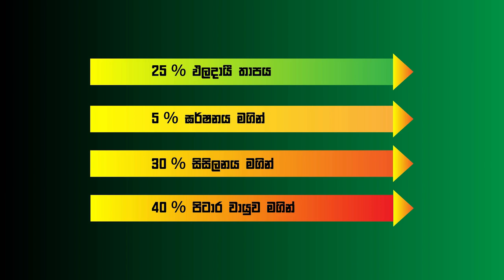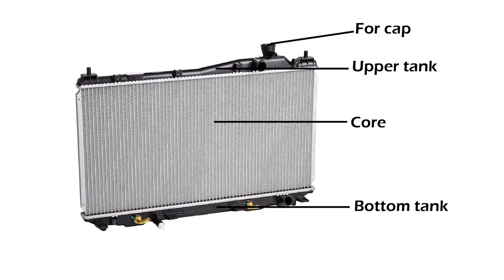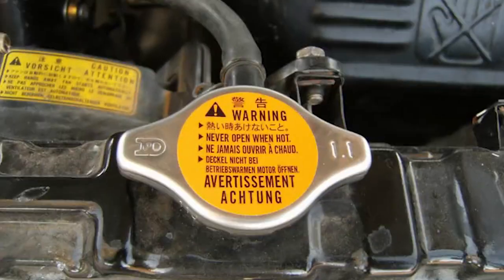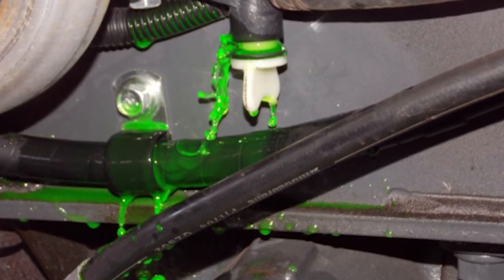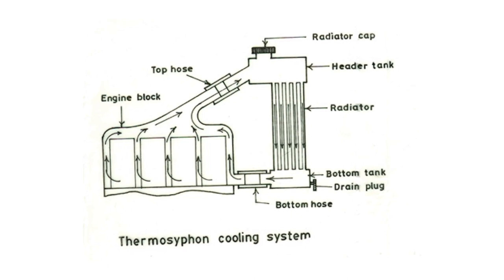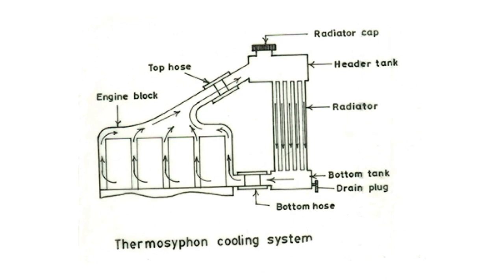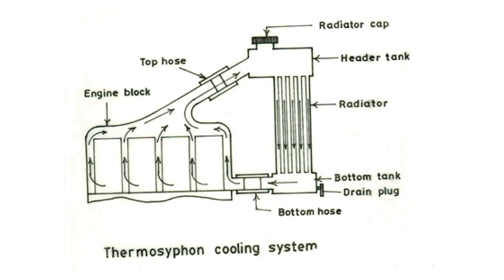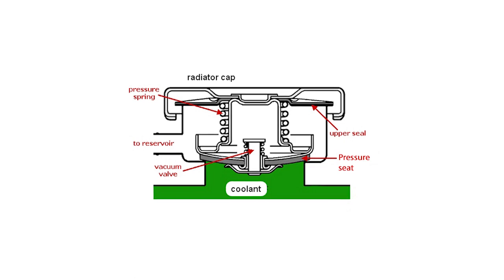Automobile Basic Lesson 8 | Cooling system | SL YOURTECH | Sinhala